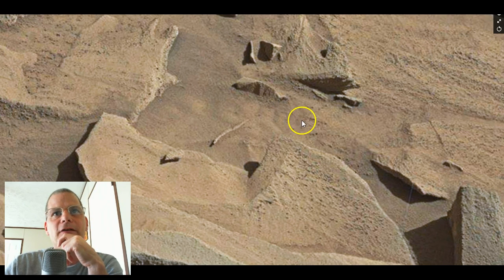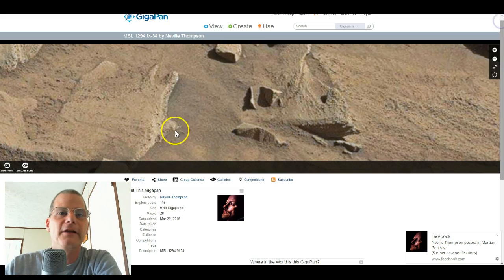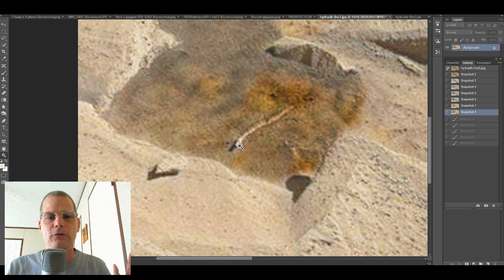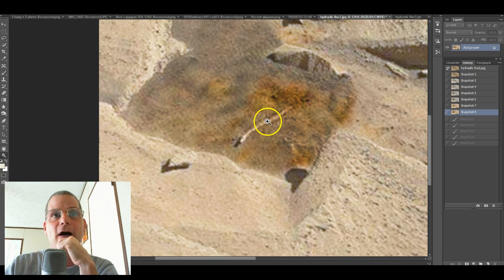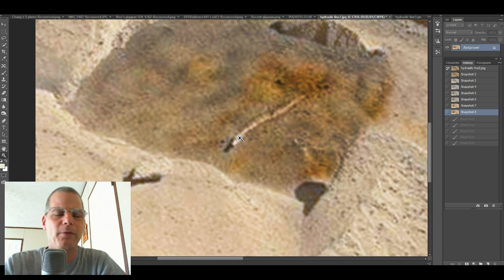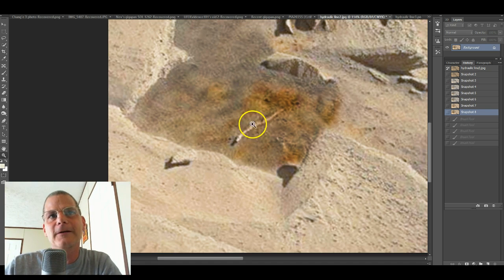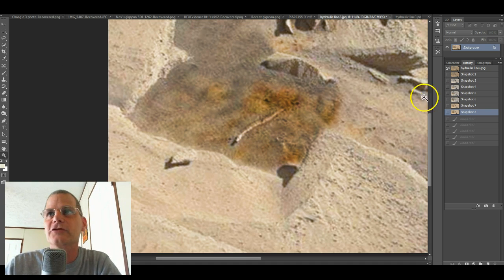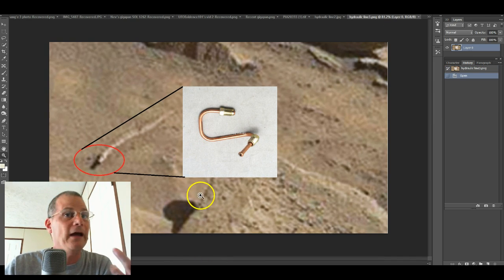Mars ......Hydraulic Line Or Organic Life? ~ 2016 ~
Hey Guys Tell me what you think this anomaly is. Is it intelligently made or simple organics? Either way, NASA is lying! Surprise Surprise, right? Always appreciated! Regards, Chris.